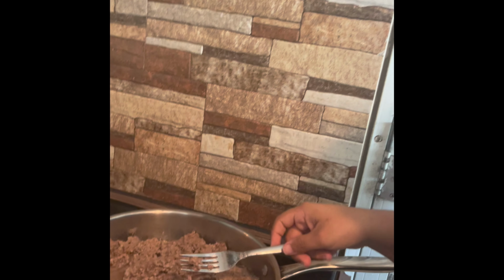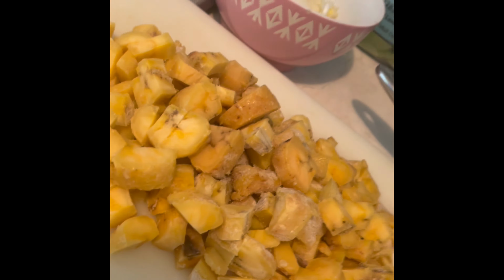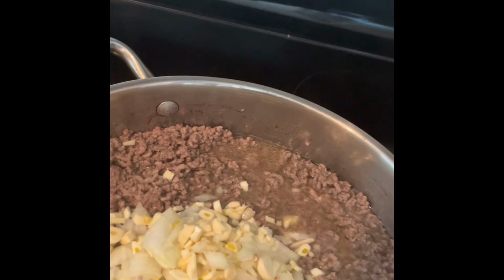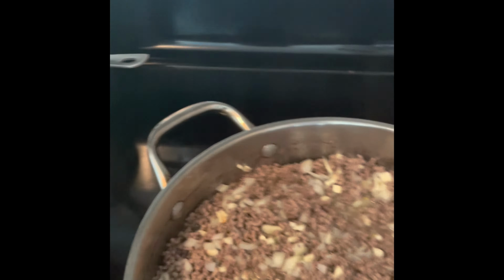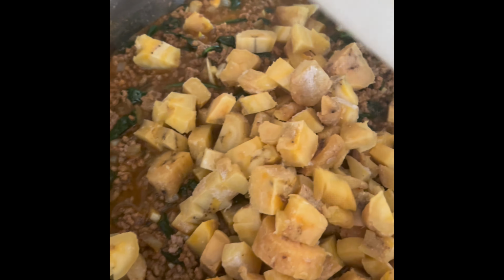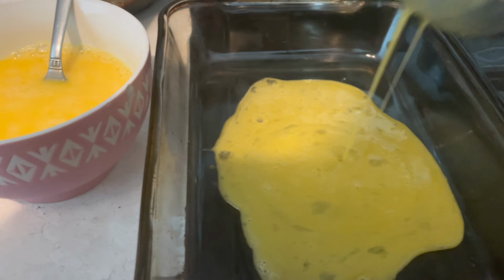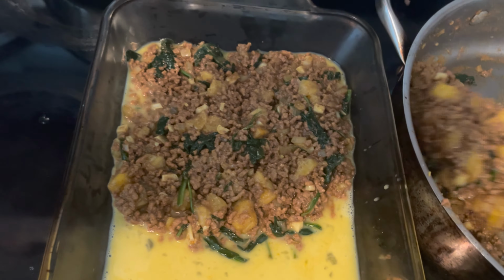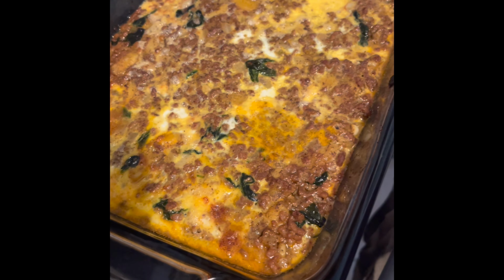How to make Spinach and Ground Beef Pie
Welcome to Family Matters

Today I am cooking for you a spinach ground beef pie. I can asure to you it taste delicious!

What you will need to so this delicious pie:

- Ground beef
- Spinach 3cups
- garlic
- two small onions
- salt and pepper your taste
- two pouch of seasoning
- half of cup of tomatoes sauce
- 10-12 eggs

Follow the video on how to do it! 😌

Family Matters